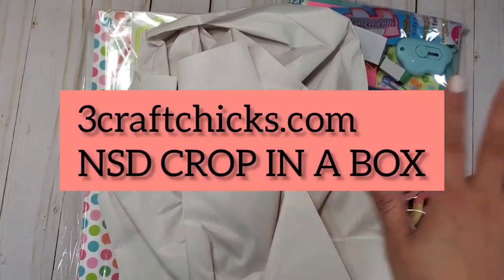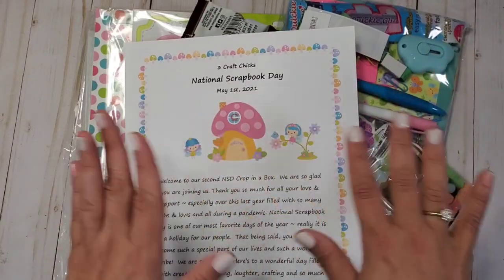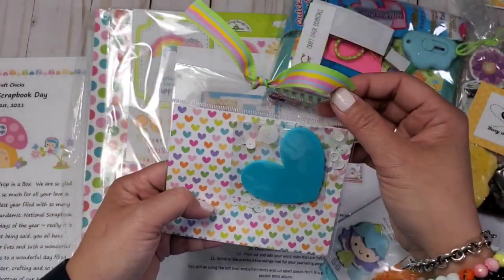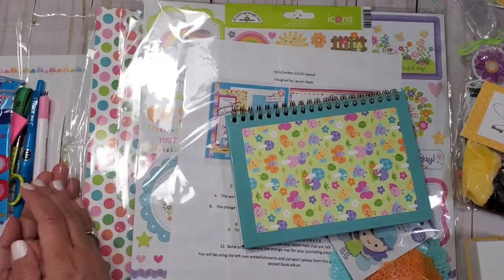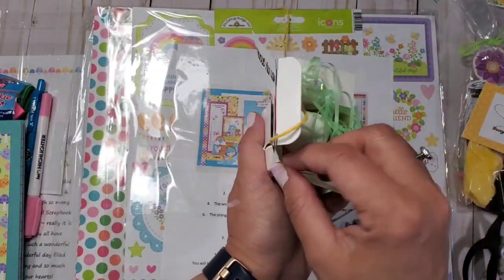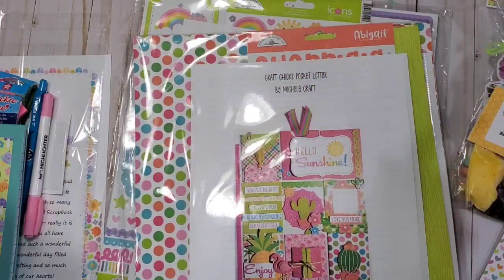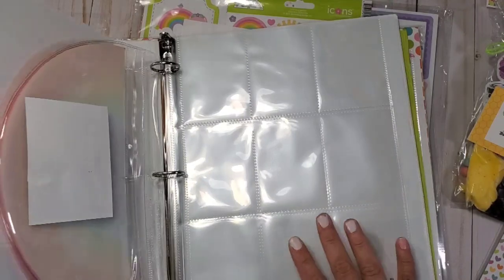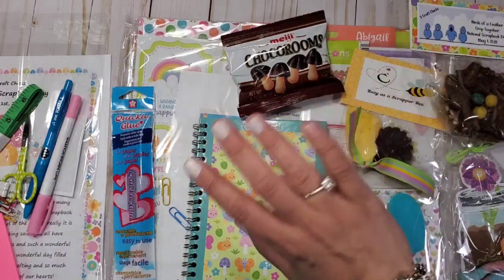NATIONAL SCRAPBOOK DAY 2021 BOX FROM 3CRAFTCHICKS.COM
PAPER CUTTER

SCORE BOARD

SCORING TOOL

FLORAL FLOWER PUNCH:
3 inches
2 inches

5MM LAMINATING SHEET

ACETATE SHEETS